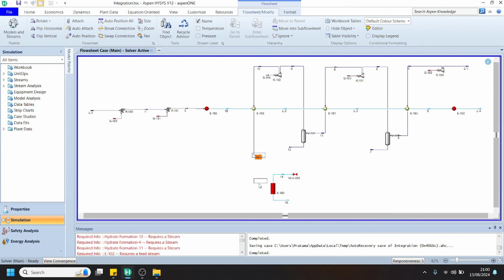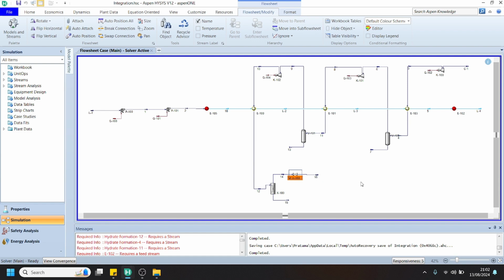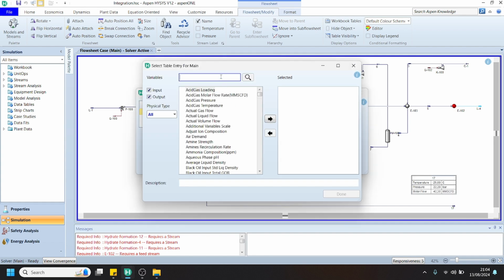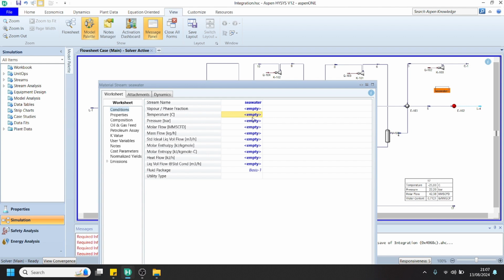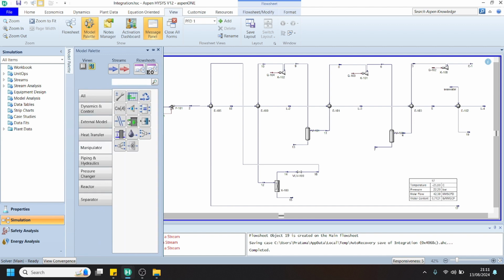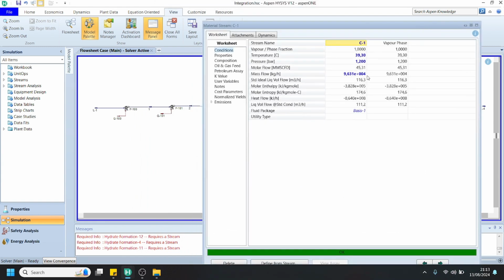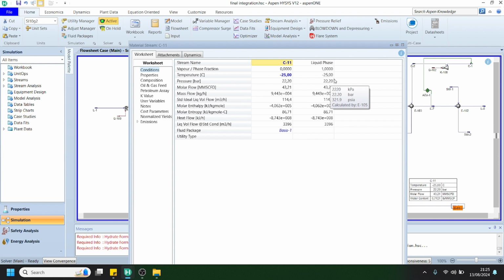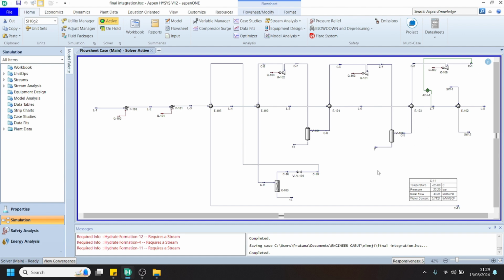Conceptual Design of CO2 Liquefaction Plant by Utilizing Cold Energy from LNG Regasification Process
(Part 2/2)
In the LNG regasification process, cold energy is typically wasted and discharged into the ocean. To harness this energy, we propose integrating the LNG regasification process with a CO₂ liquefaction system, utilizing the cold energy from LNG regasification to improve the profitability of the CO₂ liquefaction plant and reduce liquefaction costs. This integrated facility would efficiently support the CO₂ supply chain, either by selling liquefied CO₂ to consumers or by supporting CCUS/CCS strategies.

Thank you for visiting my video, I hope this video is useful.

Pratama Tegar Parderio

reference :
Zonfrilli, M., et al. "Thermodynamic analysis of cold energy recovery from LNG regasification." Journal of Cleaner Production 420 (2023): 138443

Srilekha, Malayanur, and Arnab Dutta. "Design and optimization of boil-off gas recondensation process by recovering waste cold energy in LNG regasification terminals." Chemical Engineering Research and Design 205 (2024): 292-300.